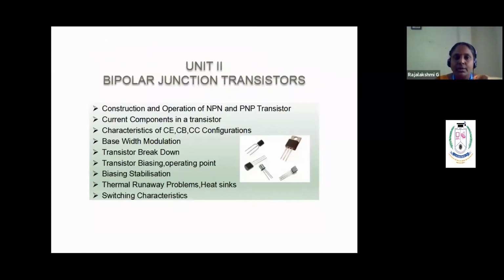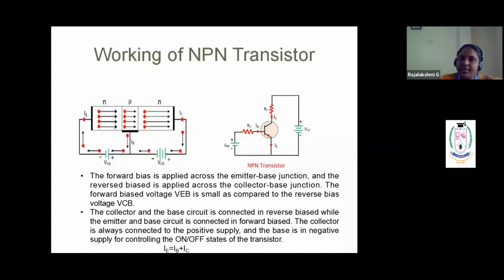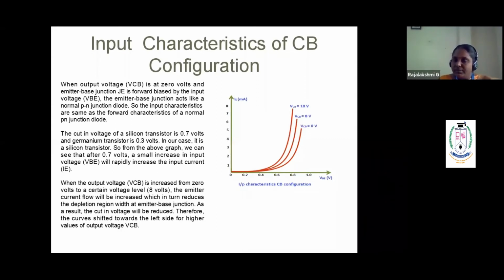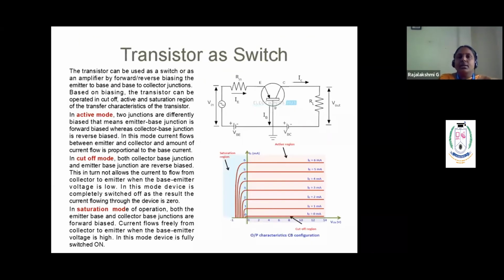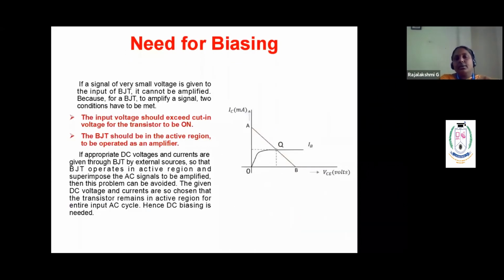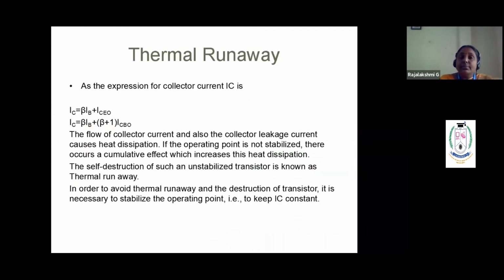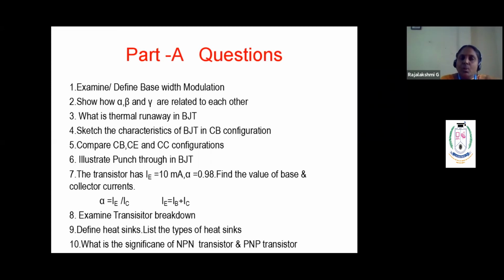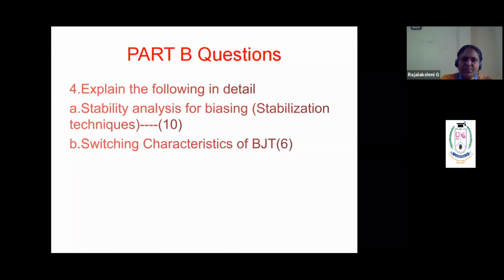SEC1101 - Electronic Devices - Ms.G.Rajalakshmi